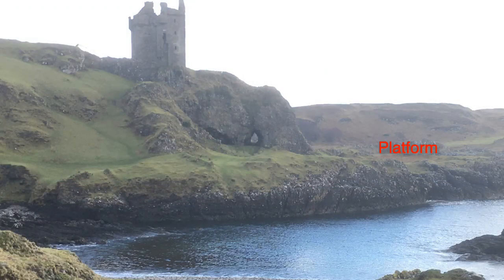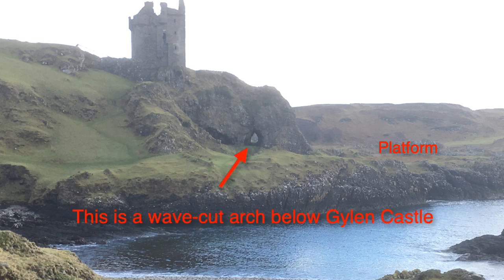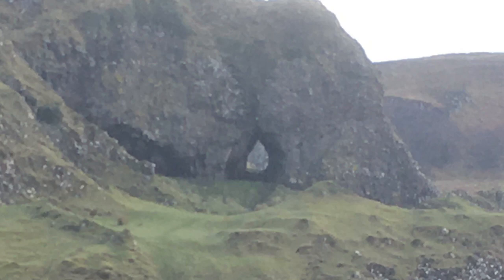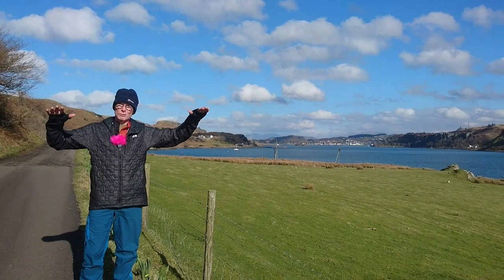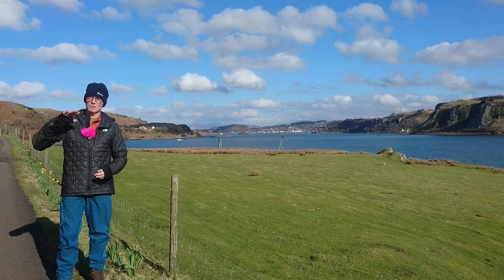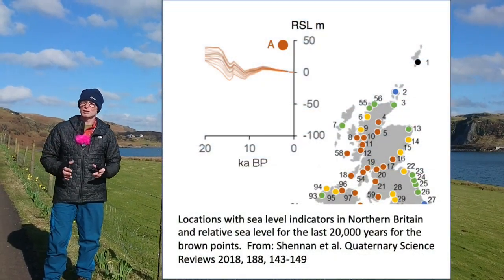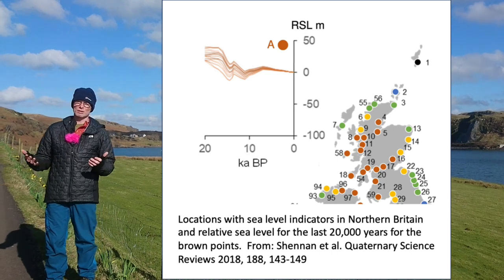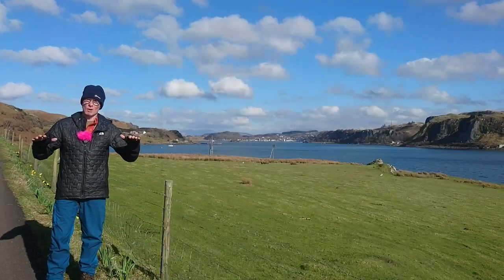Glacial Raised Reach, Isle of Kerrera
For its size, the Isle of Kerrera punches above its weight in geology.  Like much of the West and North-West coast of Scotland there is a pronounced platform above beach level which skirts much of teh Island.  This wave-cut platform is nw around 15 m above sea level around Kerrera, but it gets to 30 m above sea level elsewhere. So at some point either sea-level was higher, or the land was lower.  30 m of global sea-level increase would require vast amounts of extra water (5 times the volume of the current greenland ice cap) and it is hard to make the level vary if it is a global sea-level change.  Instead, the crust sinks into the mantle when it is weighted - in this case with ice sheets, and the thicker the ice the deeper it sinks.  These raised beaches were formed during the glacial maximim and have been gradually rising over the last 20,000 years as the ice receeded.  The mantle on which the crust floats is so viscous that the crust is still readjusting to the loss of ice and teh rate of rebound is used to estimate upper mantle viscosity (around 10^24 times thicker than water).